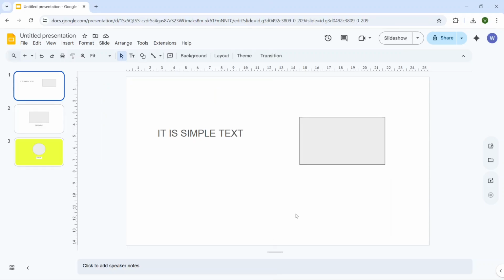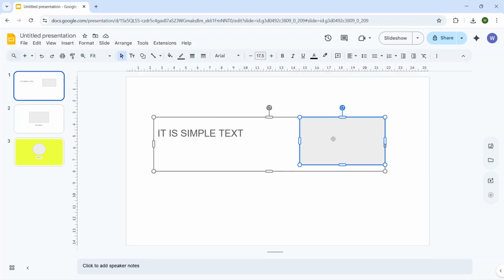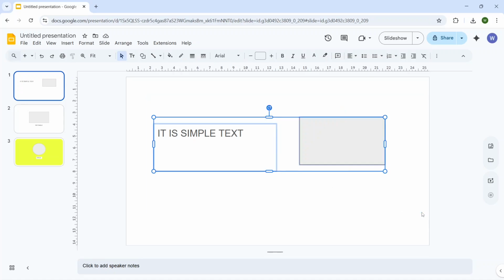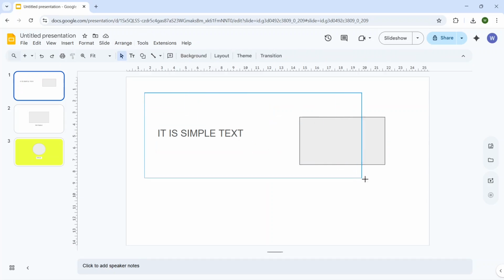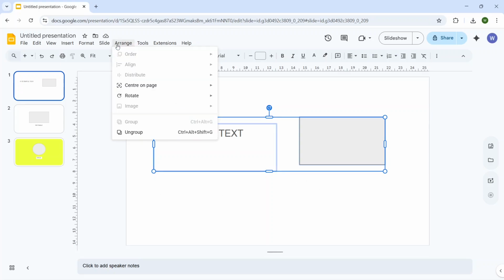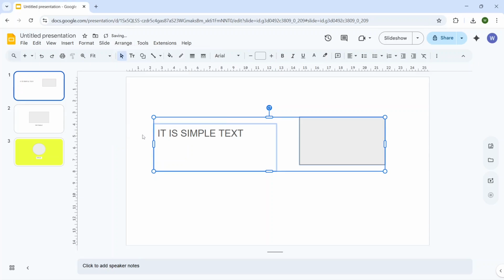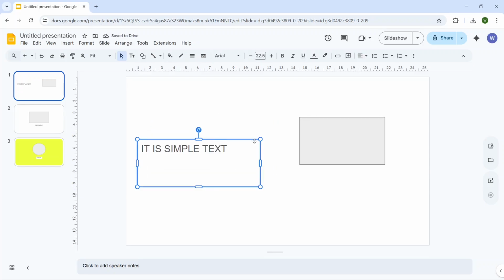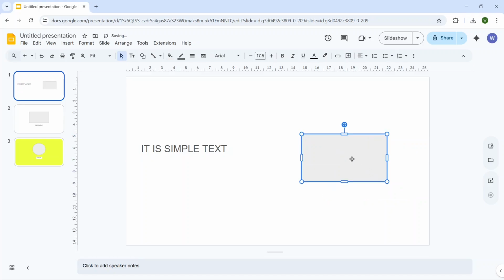How to Ungroup Elements in Google Slides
Learn how to ungroup elements in Google Slides to edit individual objects separately and customize your slide design. Ungrouping elements in Google Slides allows you to separate previously grouped objects (like shapes, images, or text boxes) so you can edit them individually.